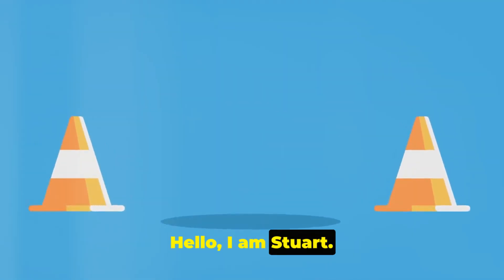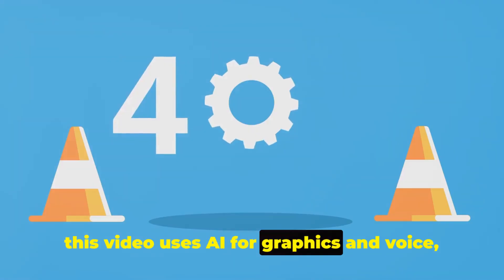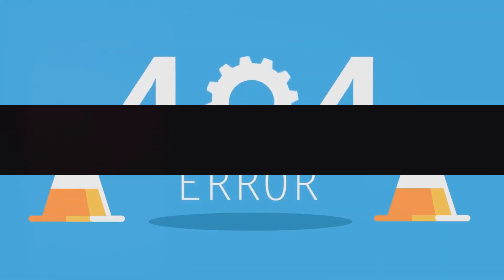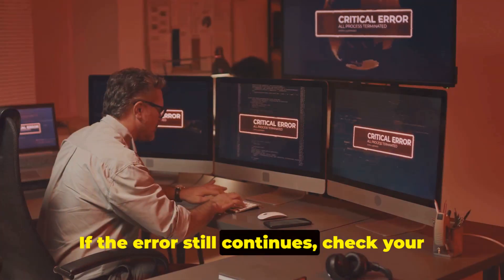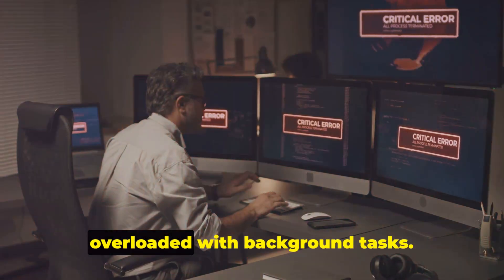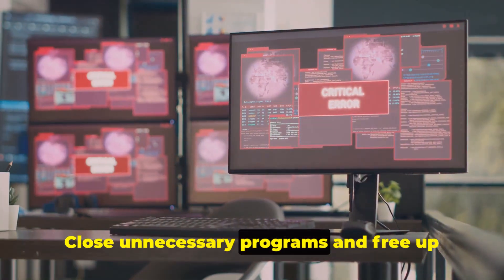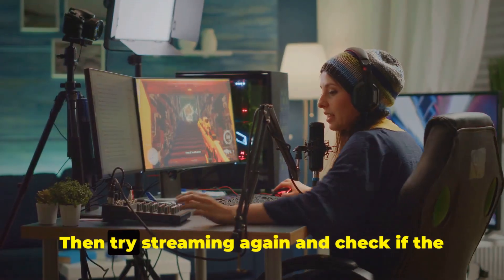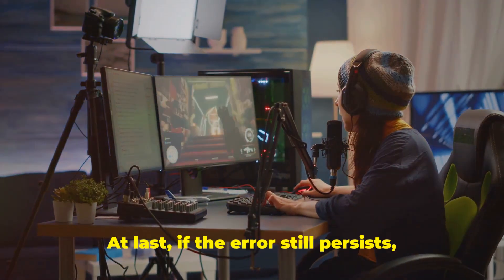How To Fix Discord Error Code 2014?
Struggling with Discord Error Code 2014? In this step-by-step guide, we break down the most effective, research-backed solutions to help you fix this frustrating error quickly. Learn how to diagnose the root cause, clear cache, adjust settings, and update your Discord app for a seamless experience. Whether you're a gamer, student, or community manager, our easy-to-follow instructions will get you back online in no time. Don't let Discord errors interrupt your workflow—watch now and resolve Error Code 2014 with confidence!

OUTLINE:

00:00:00 Untitled Chapter
00:00:09 Introduction to Discord Error Code 2014
00:00:36 Troubleshooting Steps
00:01:56 Untitled Chapter